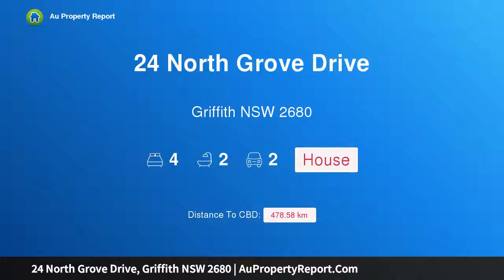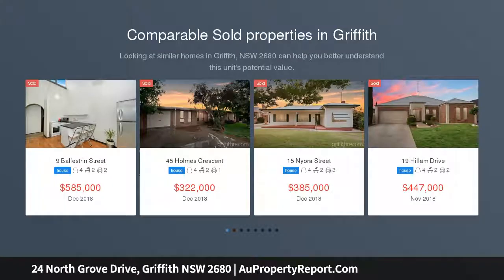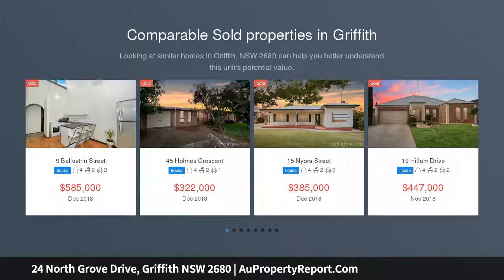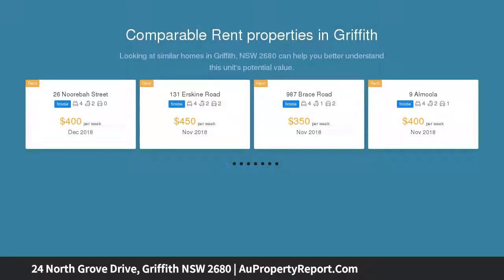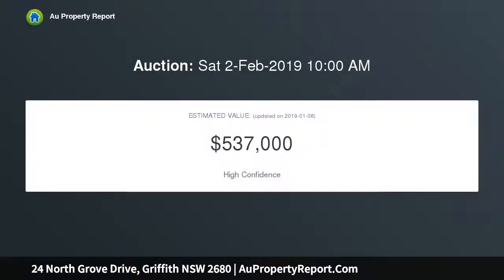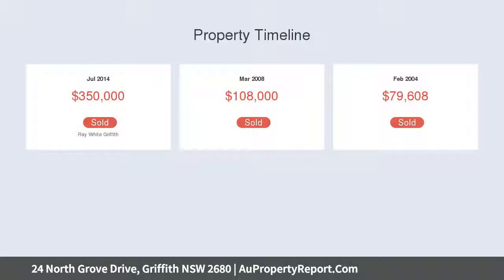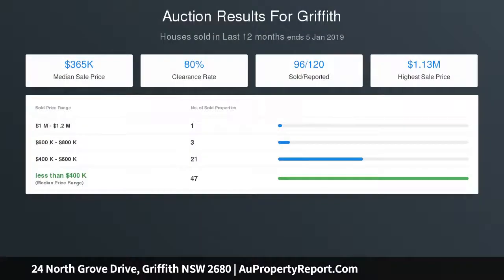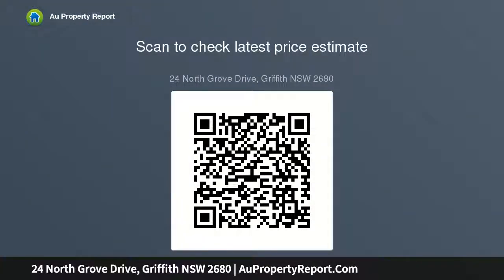24 North Grove Drive, Griffith NSW 2680 | AuPropertyReport.Com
24 North Grove Drive, Griffith NSW 2680
Property Type: house
Bedrooms: 4
Bathrooms: 4
Car Space: 2
Nestled in North Griffith